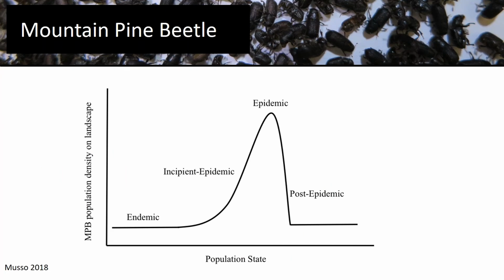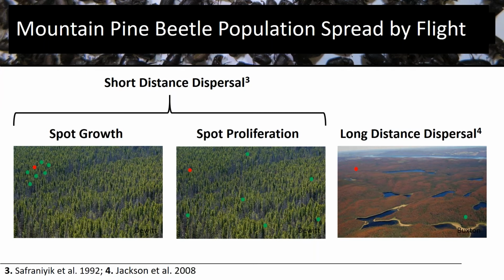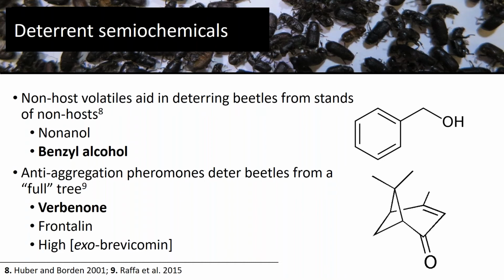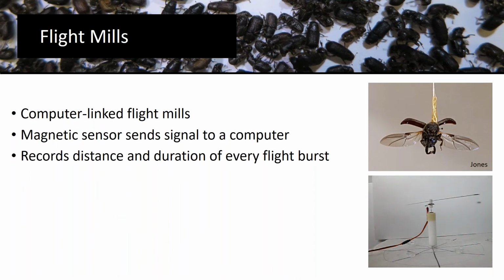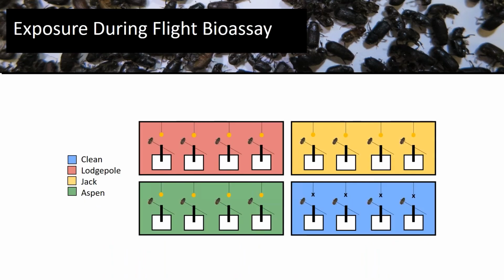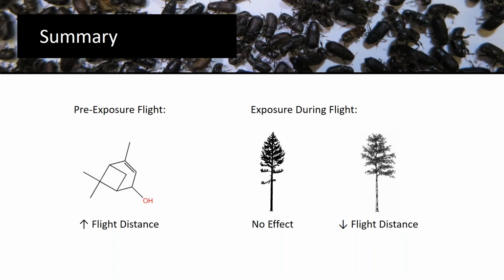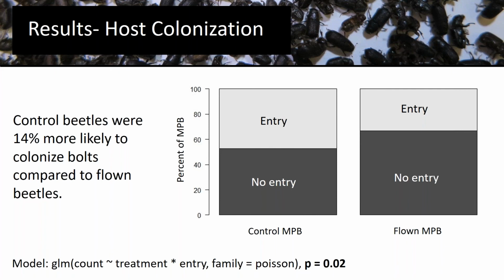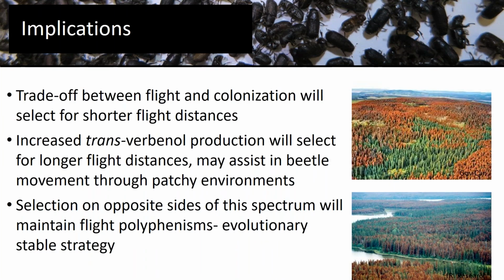MPB Factors of Flight and Attack Dynamics | Mountain Pine Beetle Ecology Program Science Round Up #2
Abstract
Mountain pine beetles exhibit polyphenic variation in flight, but the mechanisms maintaining this variation are unknown. We tested the effect of flight on host colonisation and pheromone production. We flew beetles on flight mills and measured subsequent host colonisation and pheromone release. We detected a trade-off between flight and host colonisation that was driven by beetle weight loss.  Weight lost during flight and distance flown impacted aggregation pheromone release by females.  Whereas, only post-flight beetle condition affected pheromone release by males. We present mechanisms that facilitate the extremes of the continuous flight polyphenism spectrum in mountain pine beetles.